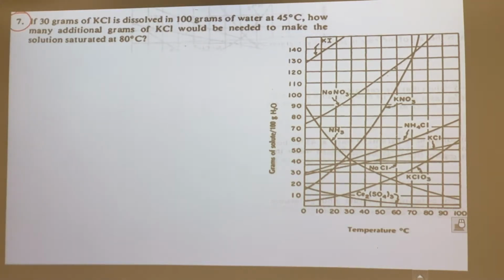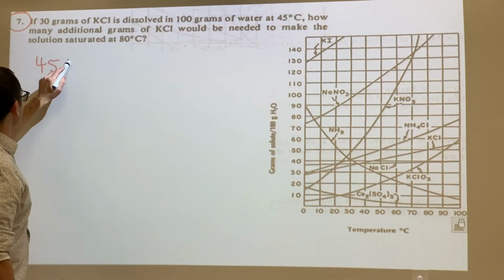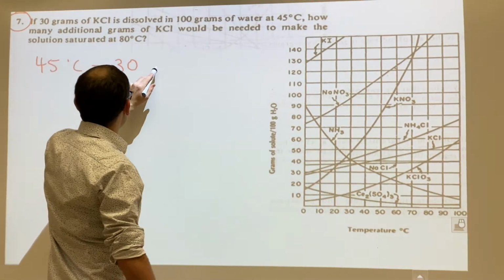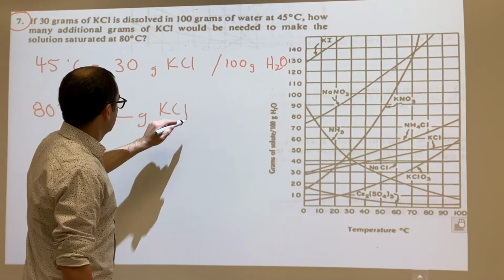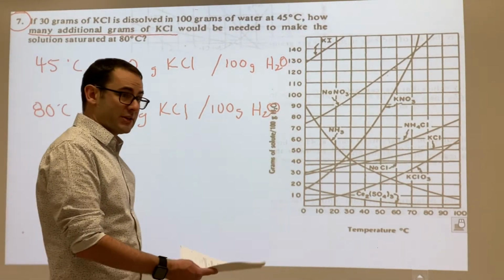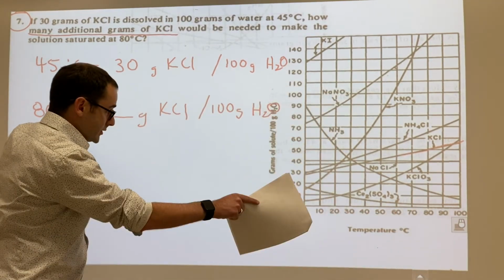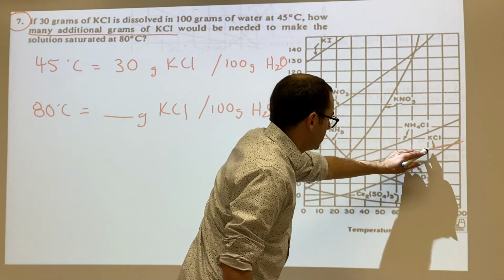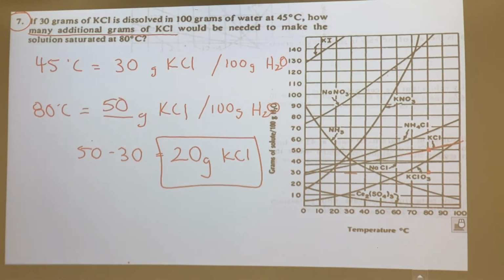Solubility curves video 5 question 7